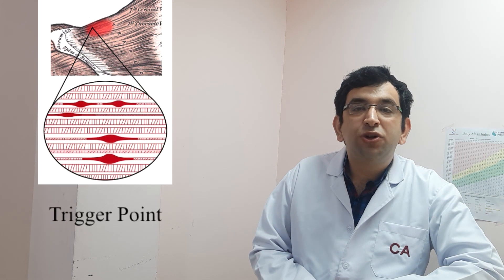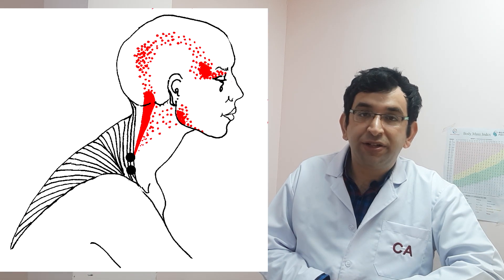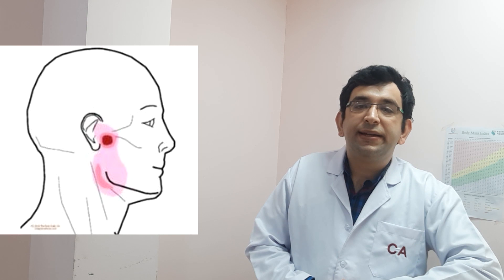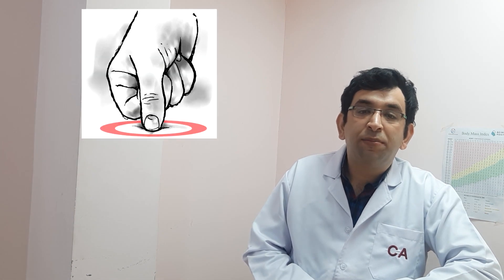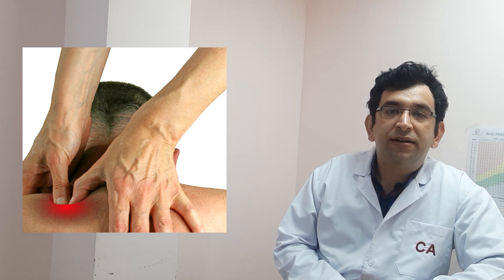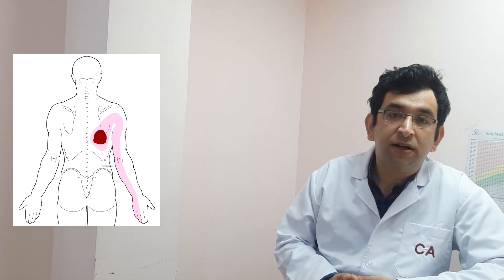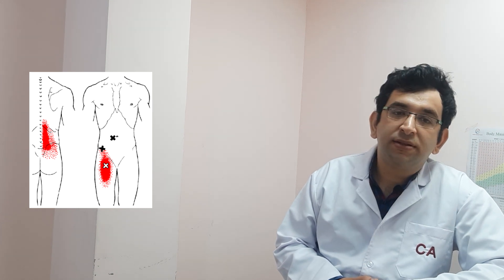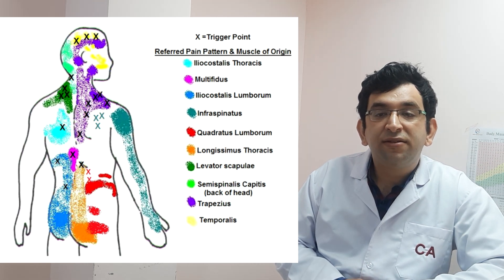Struggling with Muscle Knots ? Relieve it NOW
We will be posting a Preventive health educational video regularly.

These Videos will be focused on tips and suggestions on how you can avoid any problem of muscle, tendon or joint. Our aim is to help you live a pain free life.If you have any questions do get in touch with me by sending me an Email.

 For any suggestions and feedback do get in touch with me through email.

Location: Bangalore, India
Physiotherapist: Dr. Colis Anwari(PT)